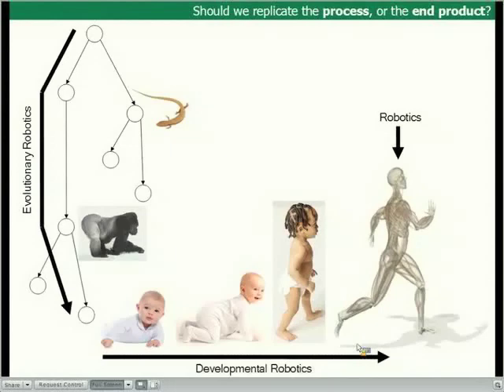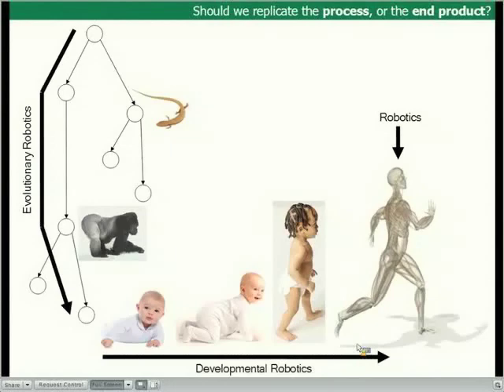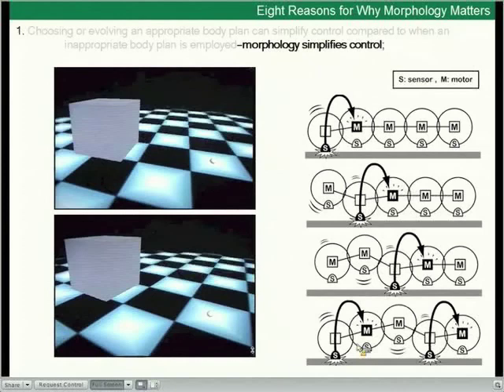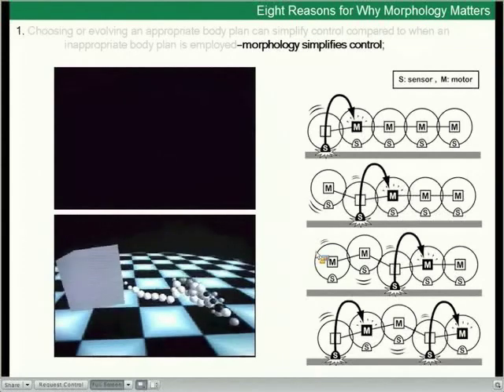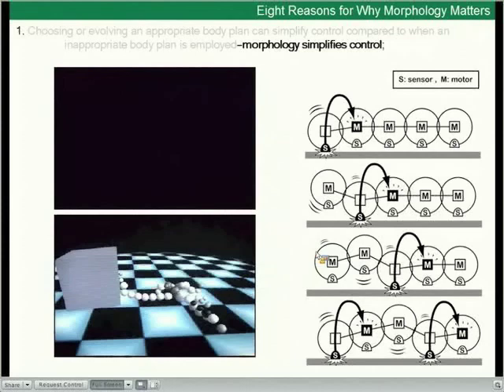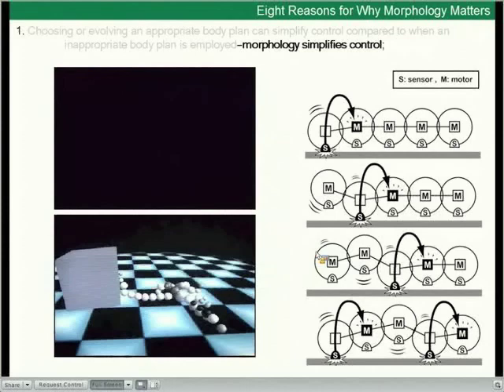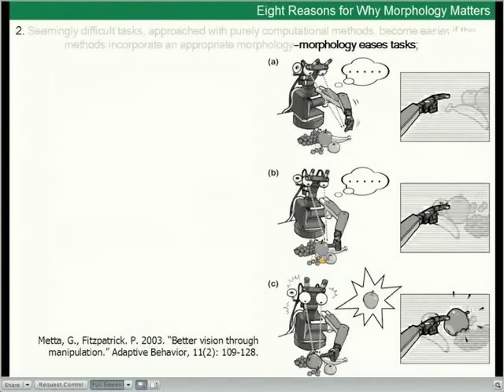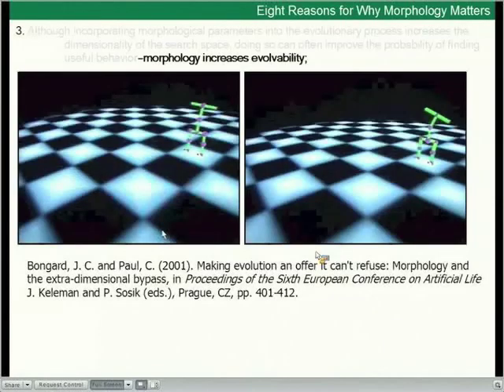Josh Bongard "Why Morphology Matters" (Zurich, 2010), Part 3